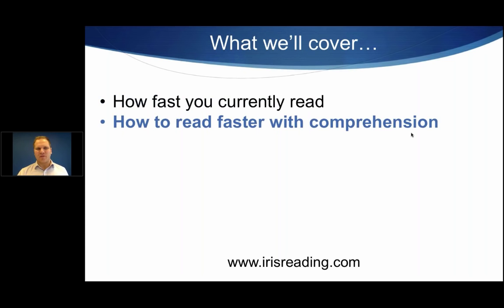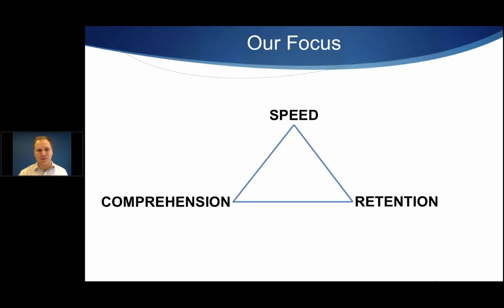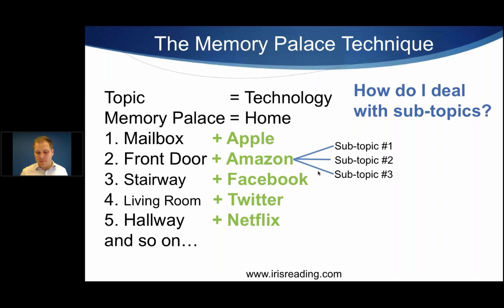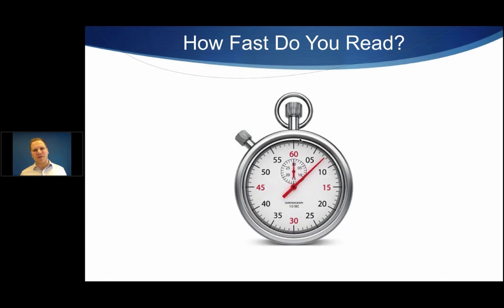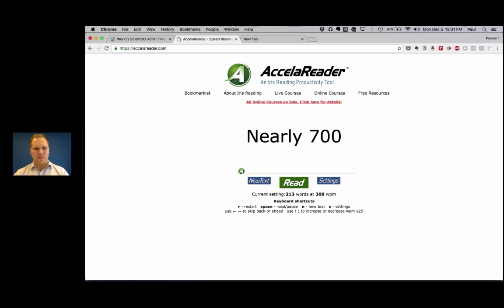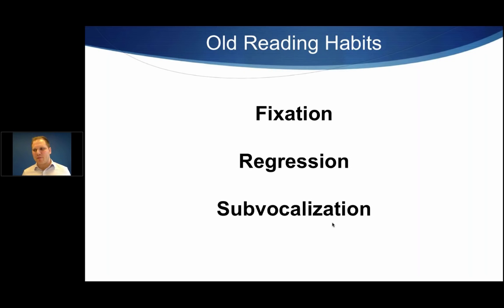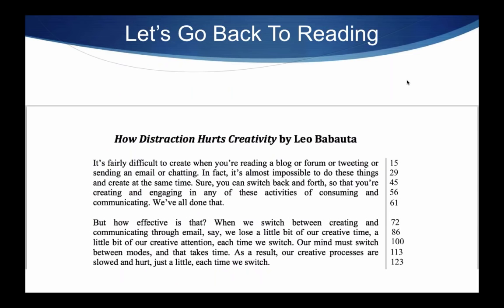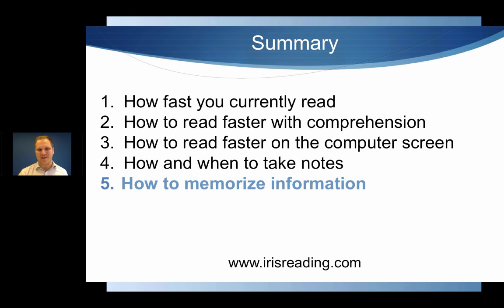Preparing for Exams? Learn To Memorize & Read Faster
In this video, you'll learn speed-reading techniques that can help you read faster with better comprehension, improving your overall study skills. This video also covers a memorization technique called the Memory Palace, also known as the Method of Loci. This memory strategy can help you memorize massive amounts of information.

0:00 Introduction
0:19 What we'll cover...
2:02 Our Focus
3:34 About Us
9:29 The Memory Palace Technique
15:08 You Can Create Multiple Memory Palaces
16:51 When should I take notes?
19:54 Free Mind Mapping Tool
20:33 How Fast Do You Read?
25:17 The Average Reading Speed
26:19 Easiest way to start reading faster?
26:24 Use Your Hand as a Guide
32:47 Reading on the Screen
33:29 Old Reading Habits
36:31 How do you get better at anything?
36:35 Practice!
36:47 Practice: Speed Drills
41:59 Let's Go Back To Reading
45:04 Did You Make an Improvement?
45:09 How Speed Drills Work
45:59 How To Practice "Speed Drills"
46:51 Speed Reading Mastery Course
49:27 Bonus PDF
49:36 Summary